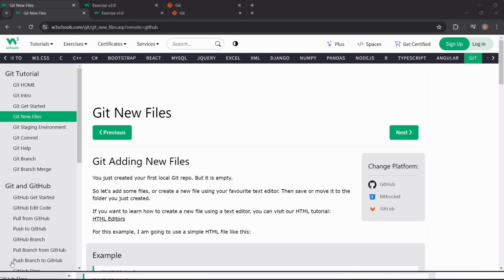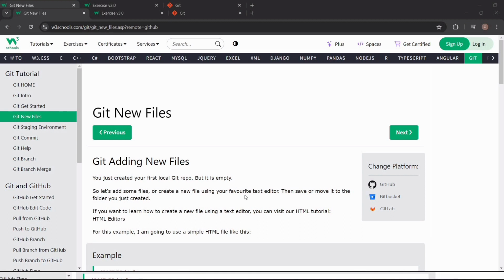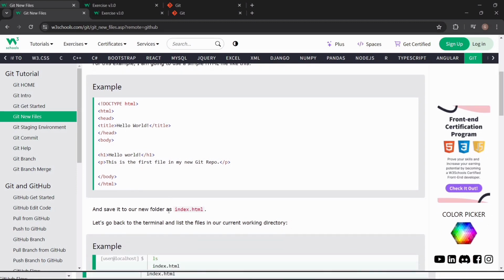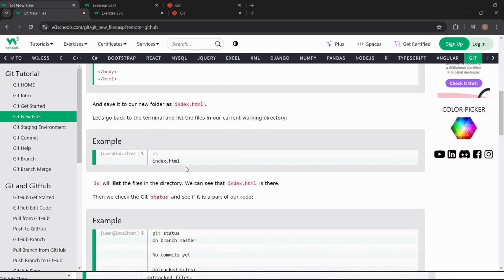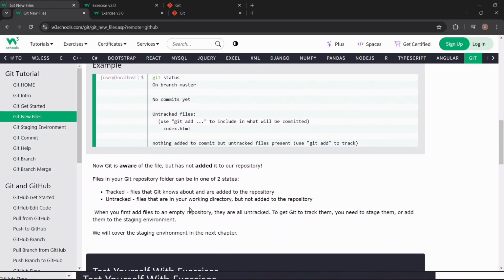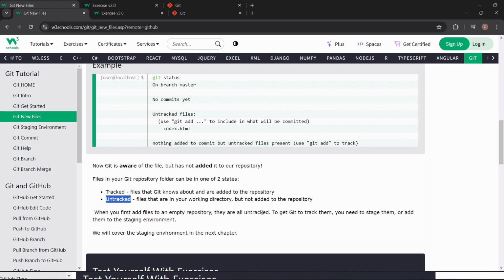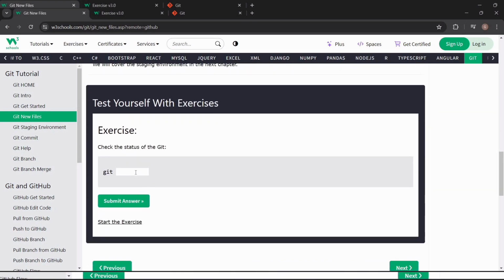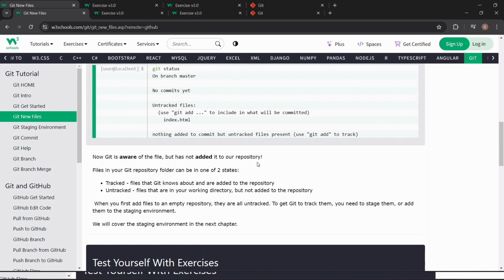Git New File|How to add new file in git|Selenium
Git New File - How to add new file in git

Selenium webdriver
selenium testing
selenium tutorial
selenium interview questions
Java
Java Features
Java Variables
Java Methods
Java OOPs
Java Classes
Java Objects
oops concepts
Git
GitHub
git install